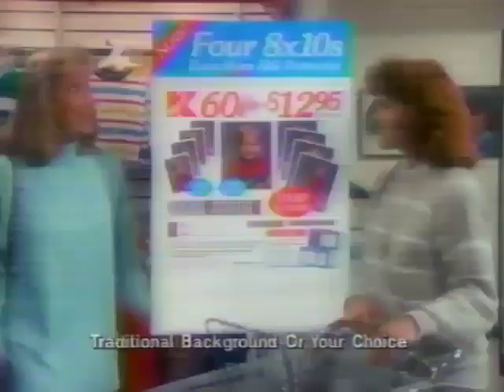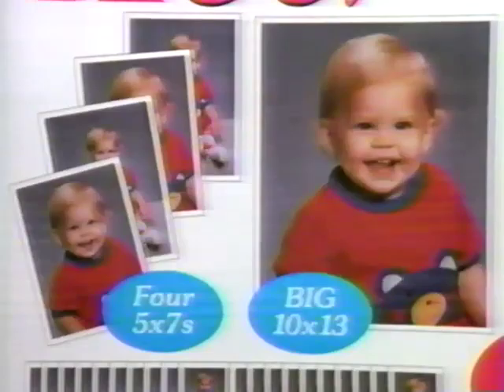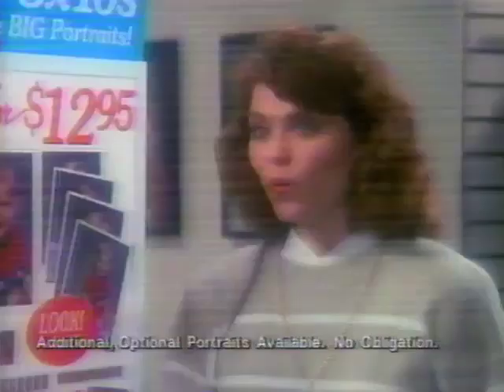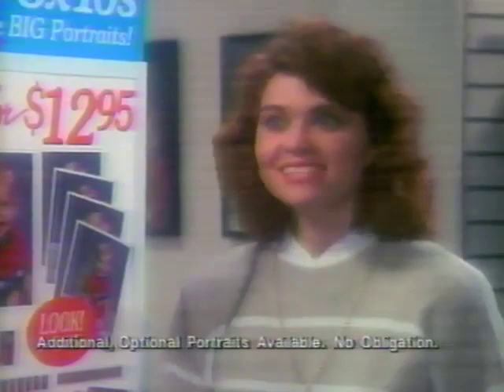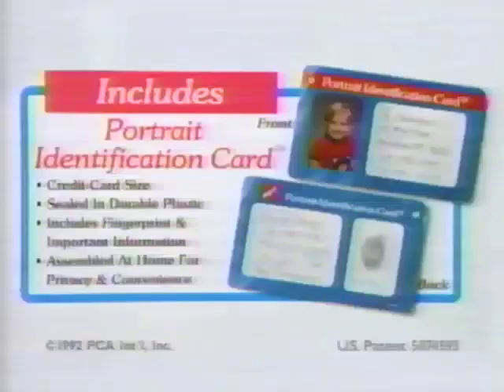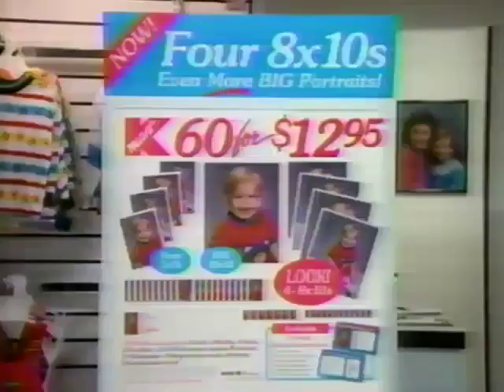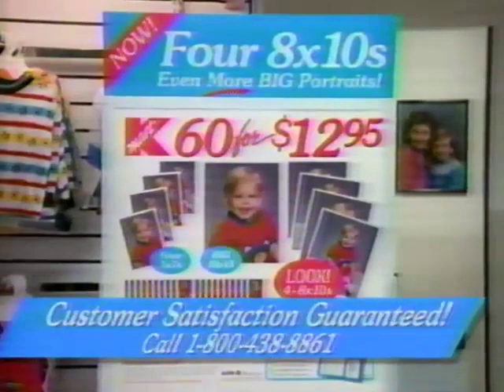1992 KMart Photos Derp